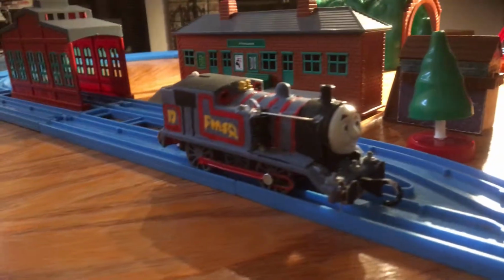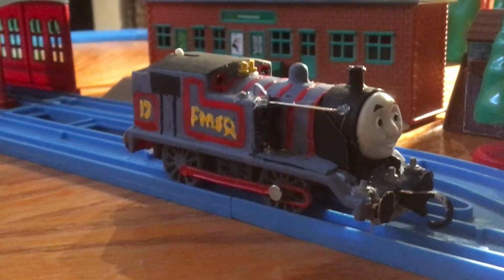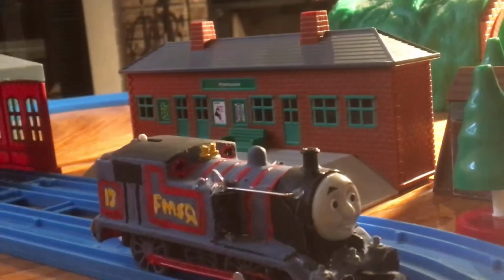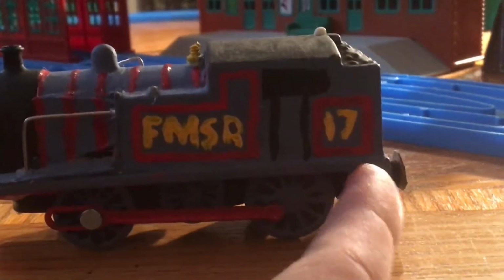New OC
New OC hope you injoy the video and you guys maybe wondering what does FMSR mean?
Well it means
Federated Malay State Railway It’s a railway that use to run in the 1900s in Malaysia

This FMSR belongs to Hariz Danish engine22

So go to his channel to see his videos and give him love too without further ado i will see you guys soon.